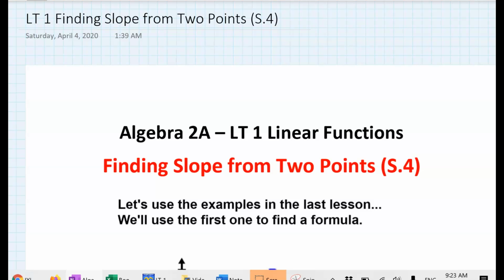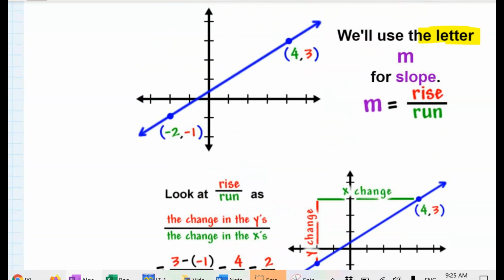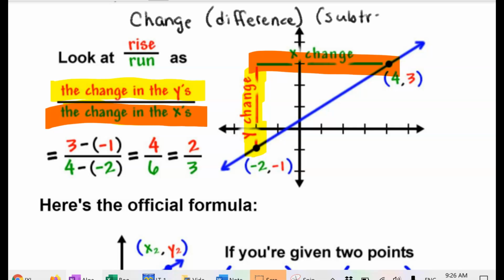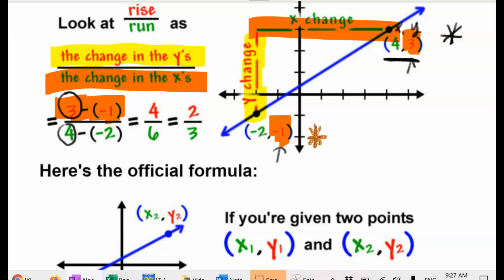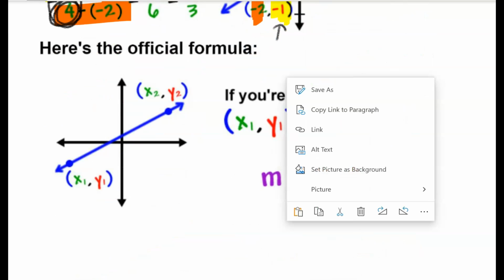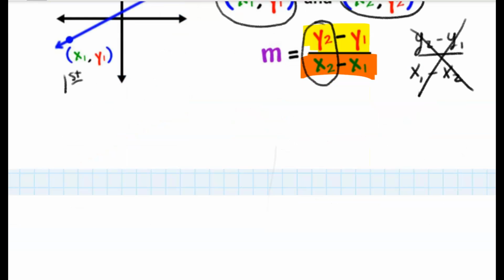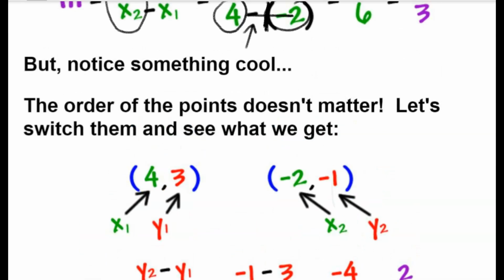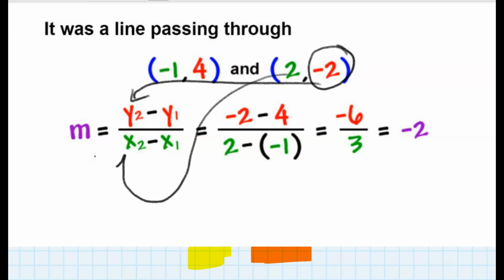Algebra 2: LT 1 - Find Slope from Two Points (1)